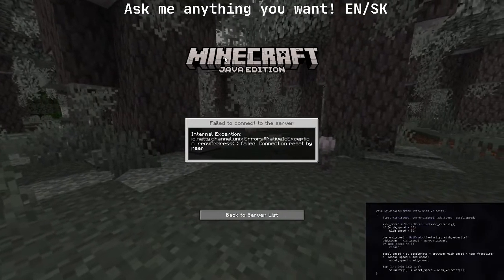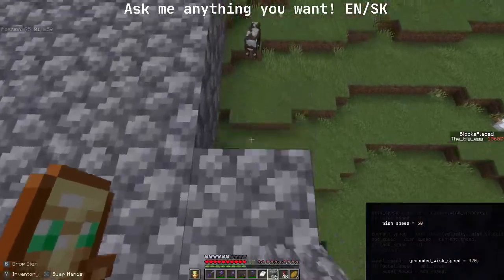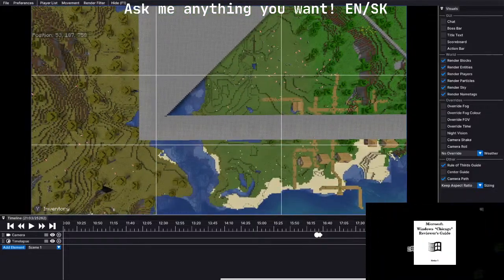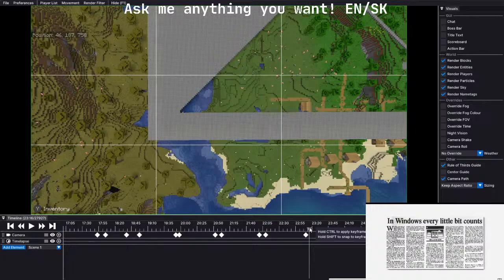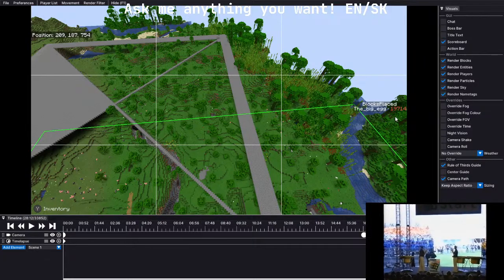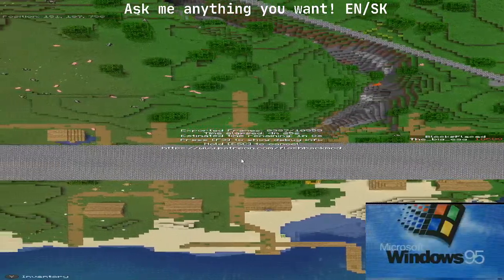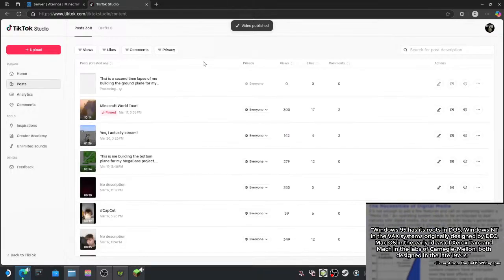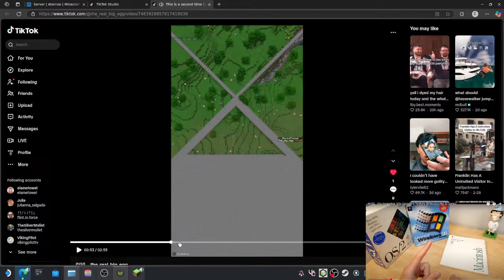Building My First MegaBase in Minecraft!